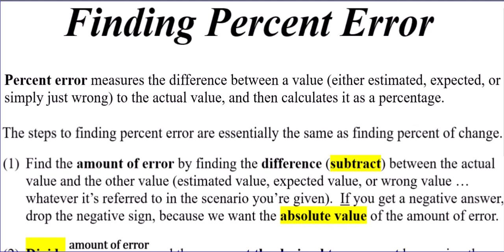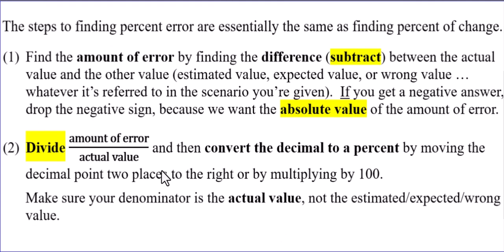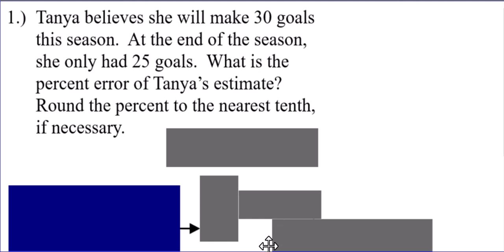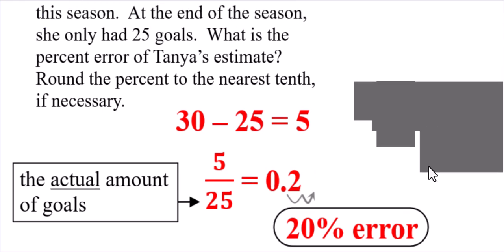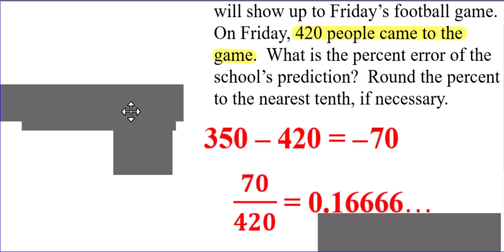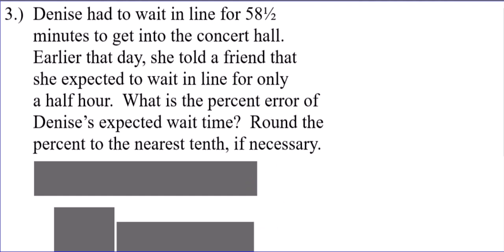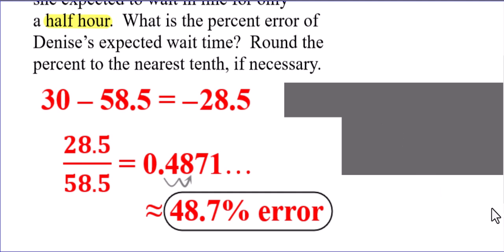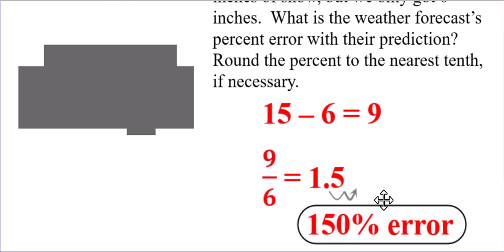Finding Percent Error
Mr. Underkoffler goes through the guided-notes on Finding Percent Error.